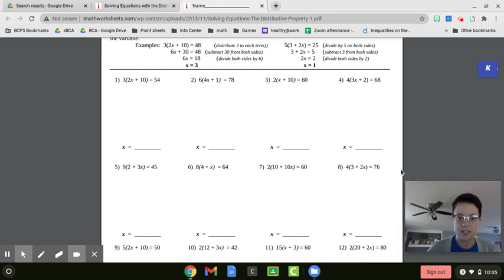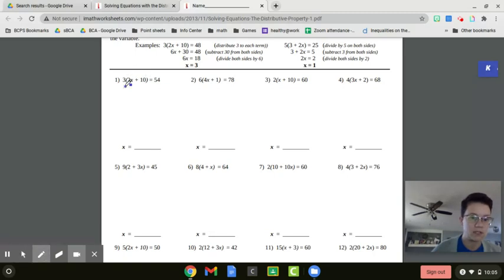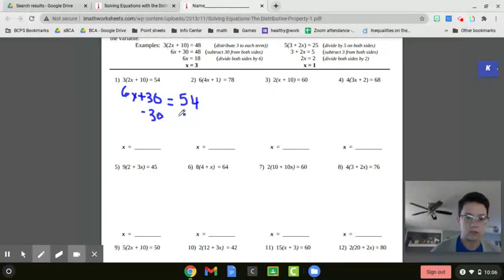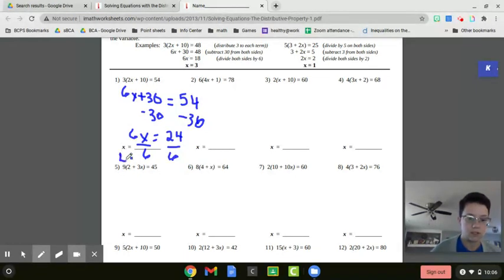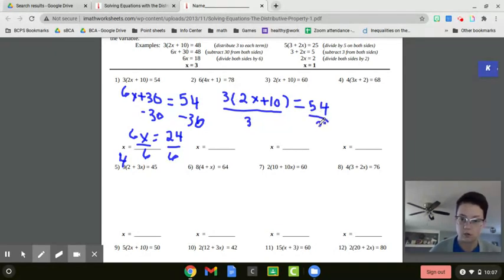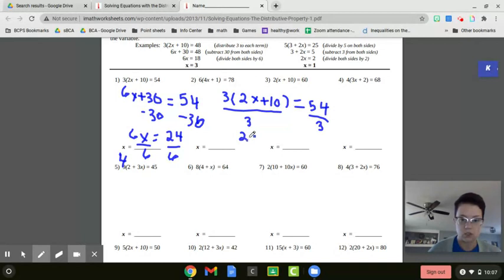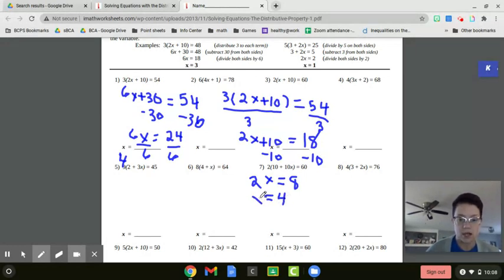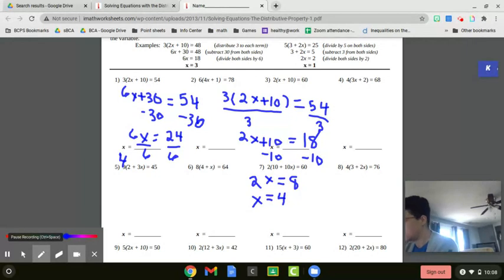distributive property 2 steps